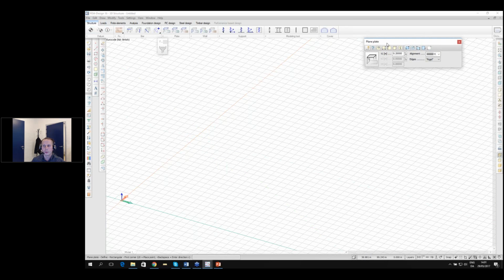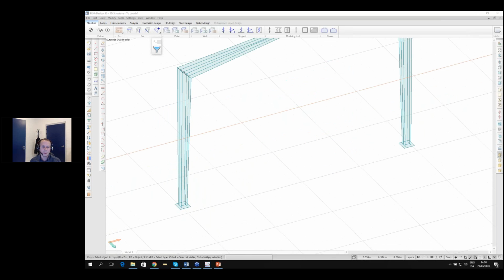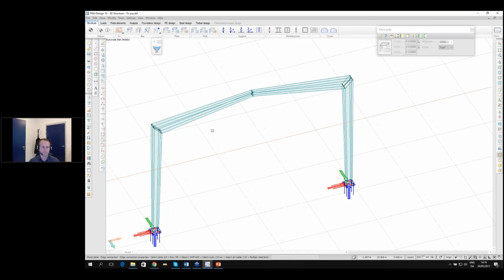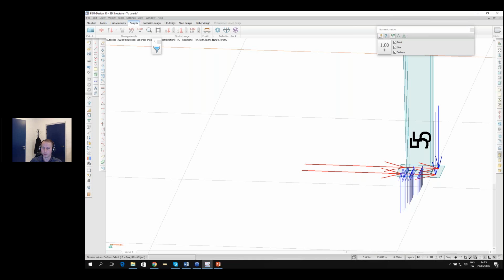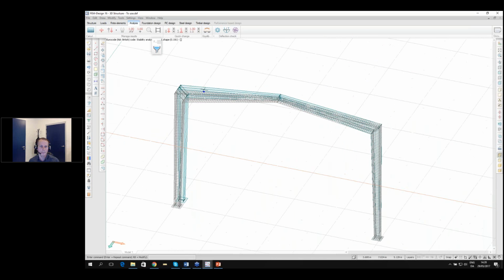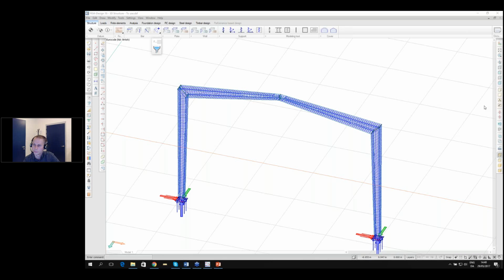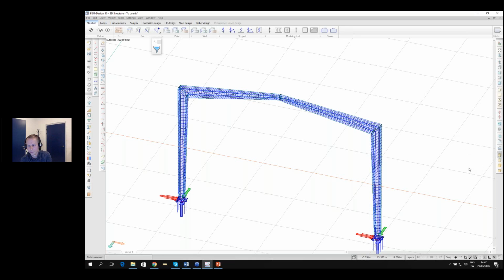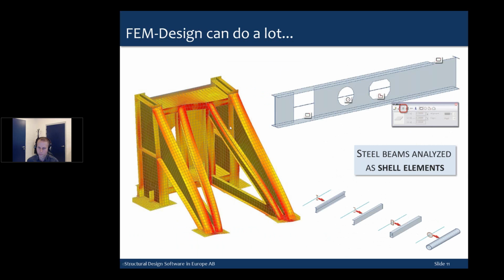Webinar: Stress Calculation and Stability Analysis in Portal Frames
-  Stress calculation and stability analysis in portal frames;
 -  Create variable section elements;
 -  Portal frame structures, load cases and load combinations;
 -  Use Plane Plate to draw your portal frame.